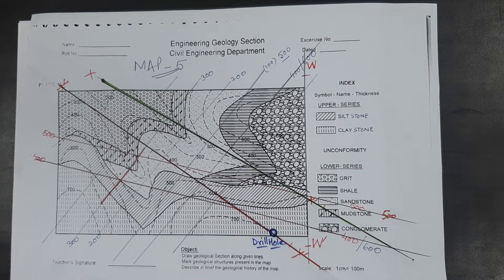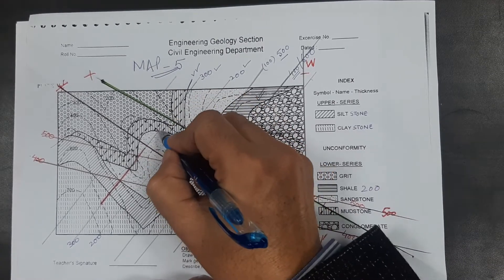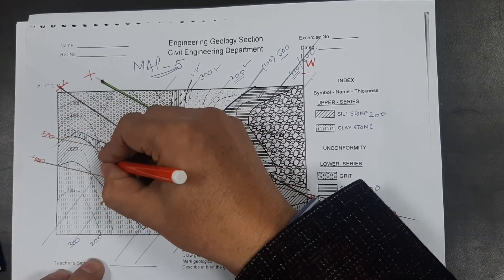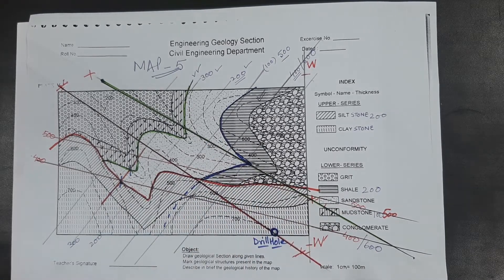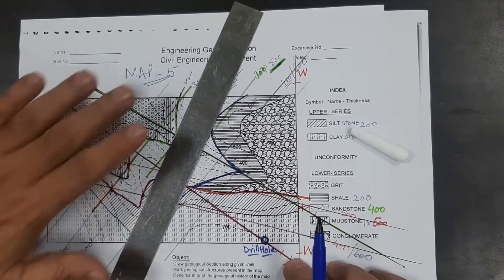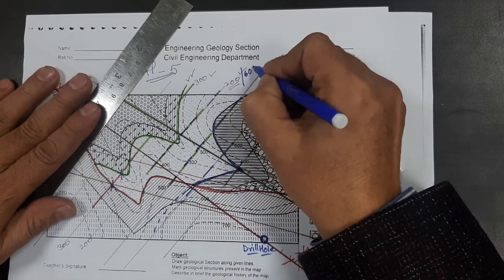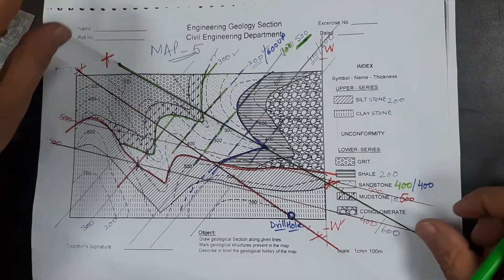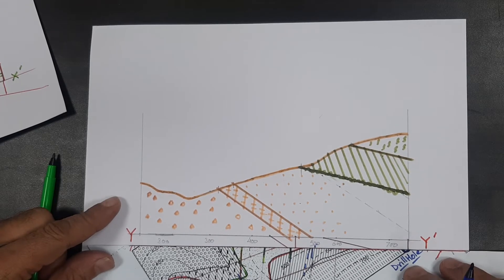Map V Sections with Unconformity and Thickness of Sandstone.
This map solves two new sections to make you understand the thickness of rocks especially of Sandstone and to show possible underground extension of rocks of Lower Series.